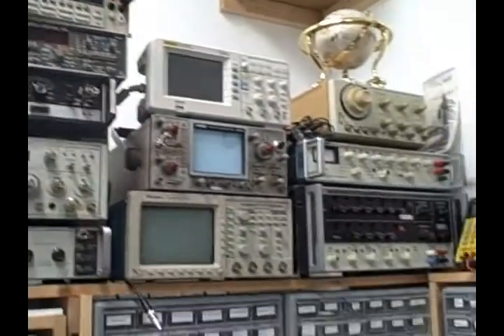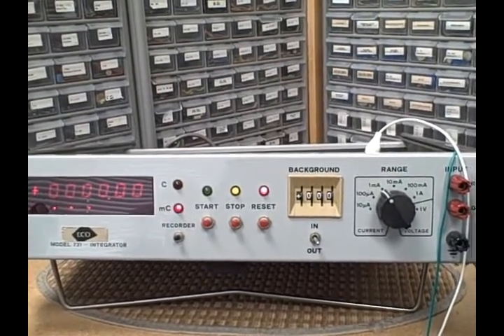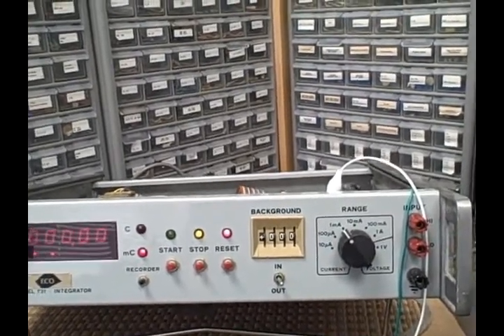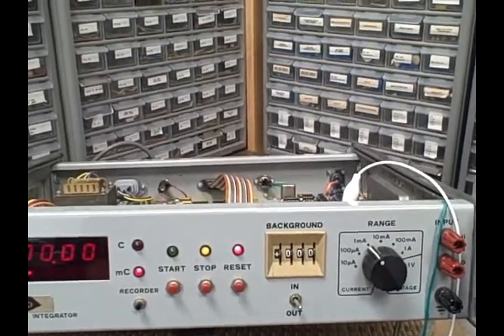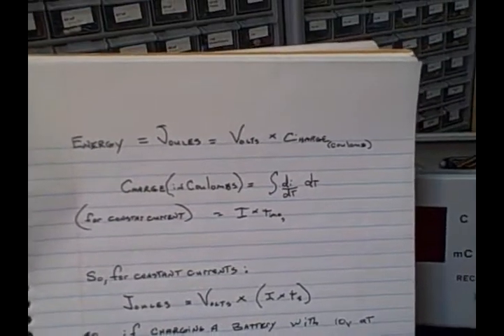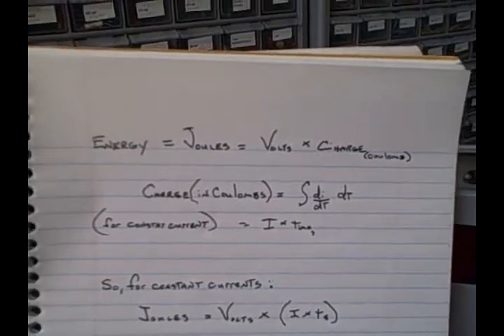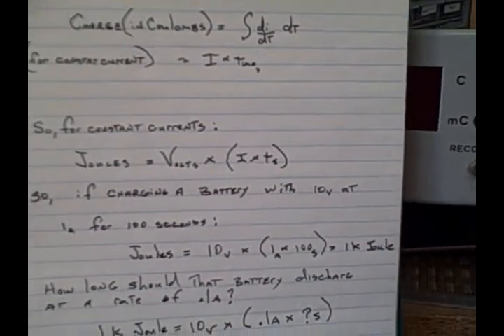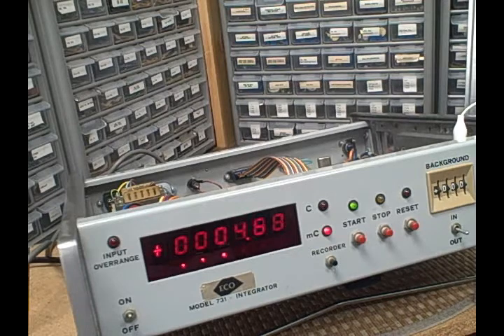Eco Amel 731- Integrator/Coulomb Counter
This early '80s instrument performs integration of current streams to obtain the total Coulombs of charge moved during a measurement period.  This is most often used for determining battery charge states, or in electro-chemistry (like plating and others).  However, I show in this video how it could be used to determine the capacitance of relatively large capacitors (which is difficult to do with most LCR meters).

We give a quick tour of the unit, inspect the interior, determine the inputs and operational controls.  We then integrate current from a standard to see if the resultant coulomb value is as expected, then we use it to measure capacitance of capacitors (some very large ie- 20,000Mfd).